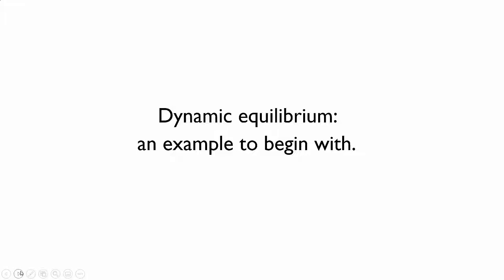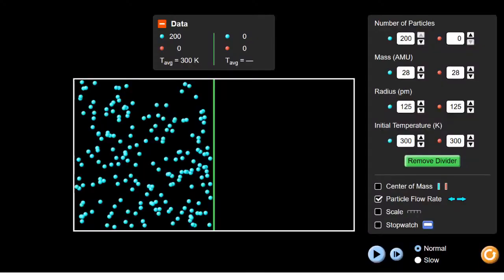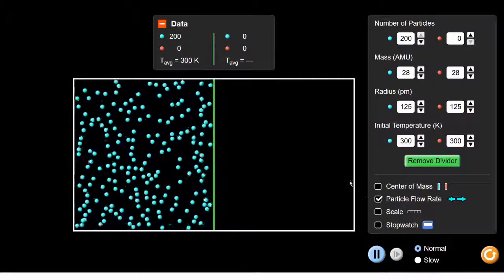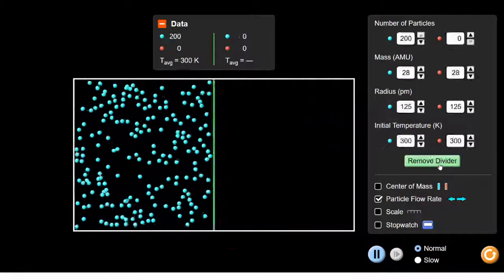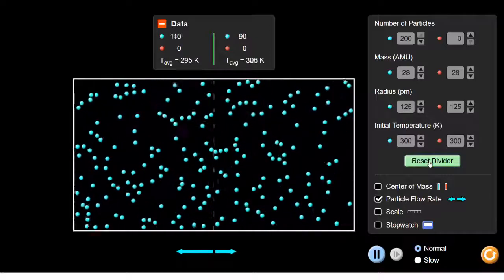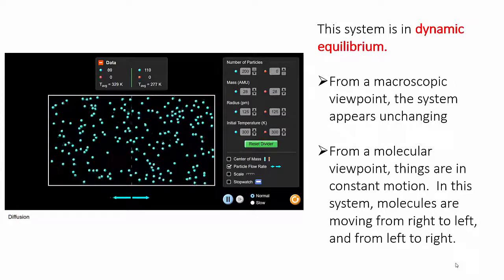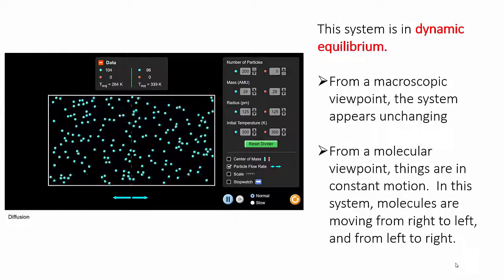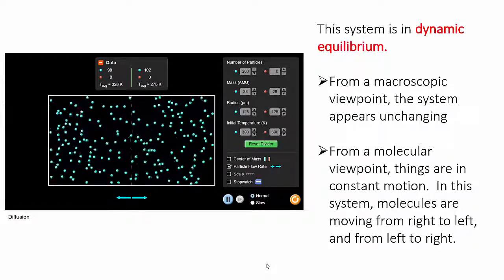What is dynamic equilibrium | meriSTEM